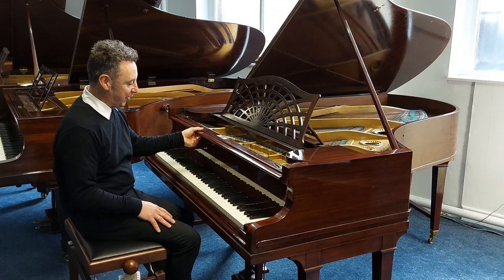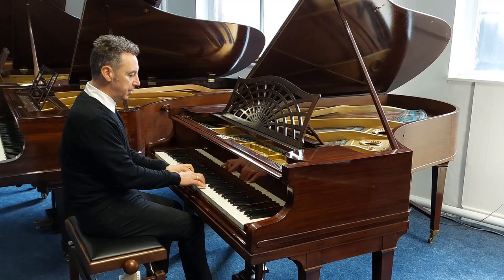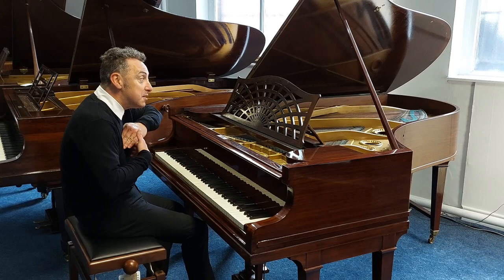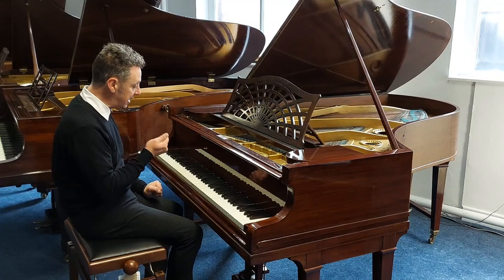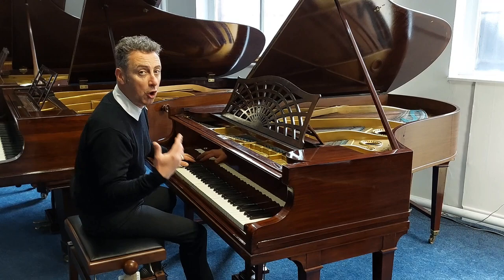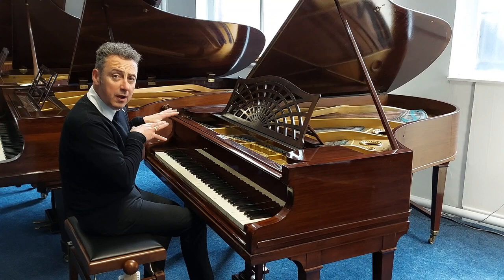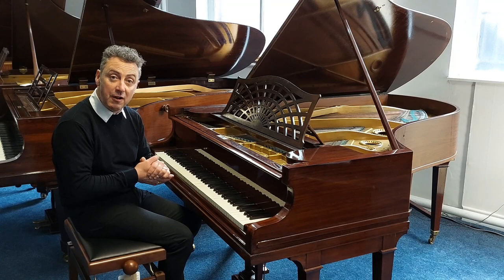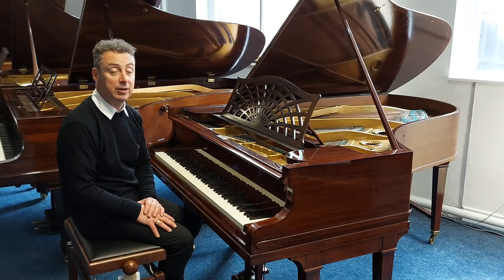Bechstein Model B Baby Grand Piano Demonstration & Reasons To Buy | Used Piano For Sale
Here we have Graham Blackledge demonstrating and showing why you need to buy this Bechstein Model B Grand Piano | Mahogany | Used | Bolton Store | Serial No. 8577

Tuned & Prepared Before Delivery By Our Very Own Piano Tuner/Technician
3 Month Guarantee

Bechstein Model B Grand Piano | Mahogany | Used | Bolton Store | Serial No. 8577...
At Rimmers Music we are very proud to present for sale this lovely Bechstein Model B Grand Piano in the finish of Mahogany (Used). This piano was made in Germany and from the serial number we have dated it to be from early 1900's. For its age the piano has a lovely tone and a really nice player friendly key response. The cabinet as you can see from the pictures has marks and scratches, but these are purely cosmetic. This is a very special piano and won't be around long, so get it whilst you can. Part exchange welcome! We are offering free delivery and Home installation to anywhere in UK mainland with this purchase. The piano will be tuned and prepared by our very own piano tuner/technician.
James - Rimmers Music Bolton.

Dimensions:
Height: 98cm
Width: 147cm
Depth: 203cm (6ft 8 inches)